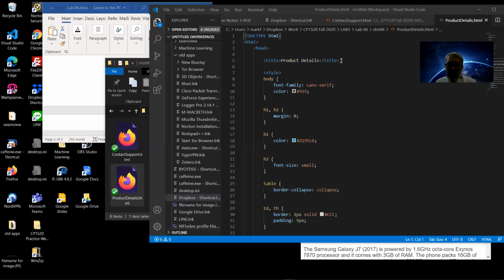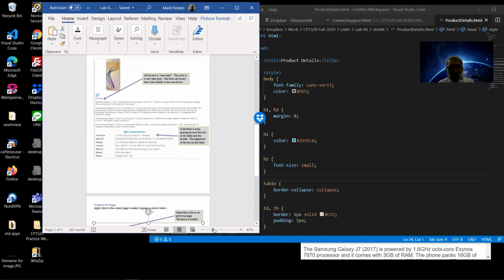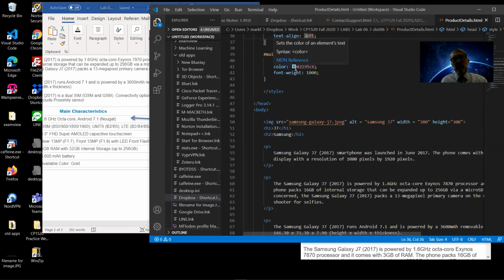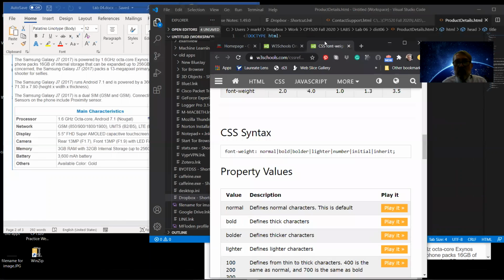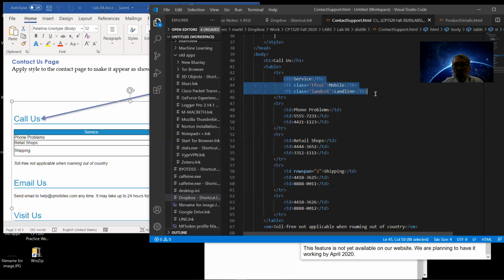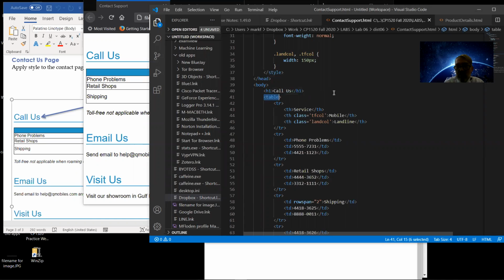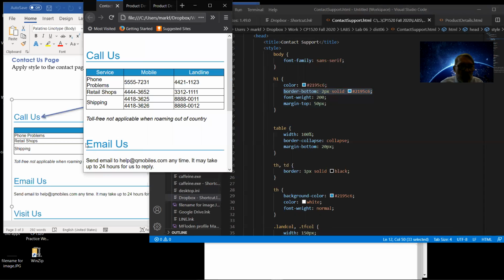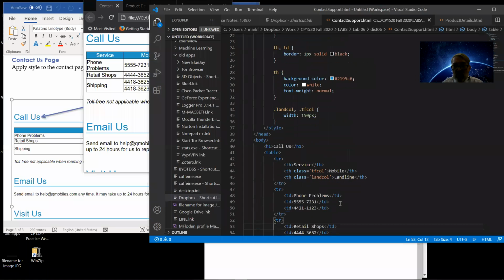CP1520 5 class meeting 14 September 2020 css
Class meeting CP1520 14 September 2020.